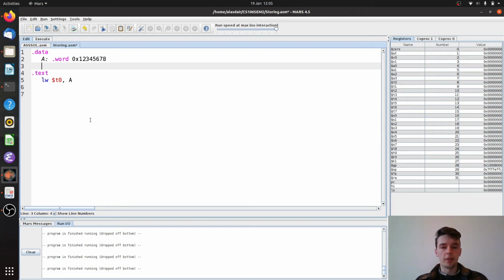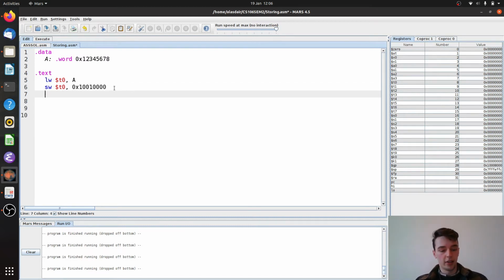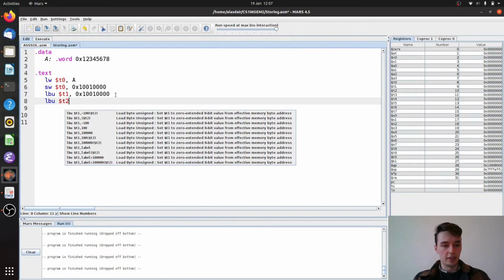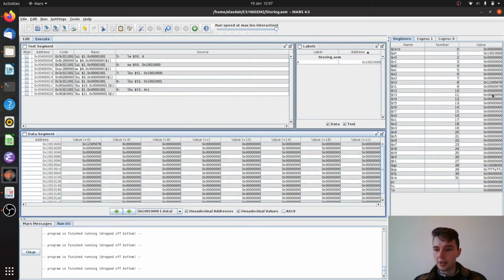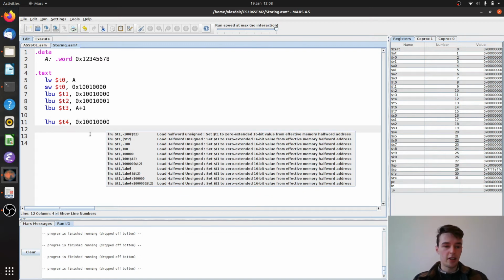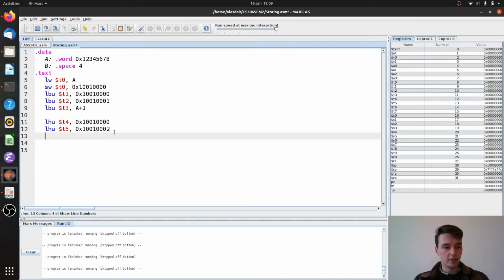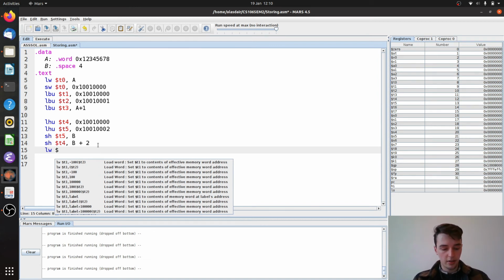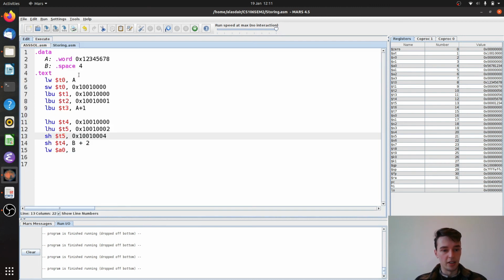Loading and storing instructions part 2